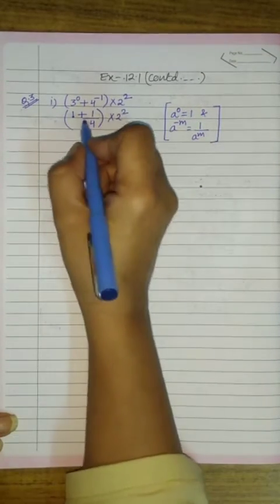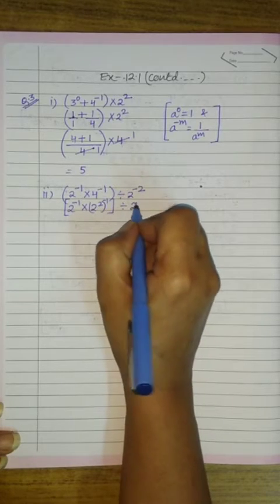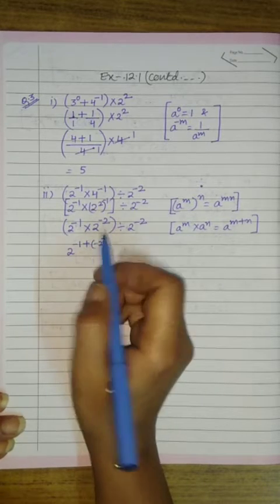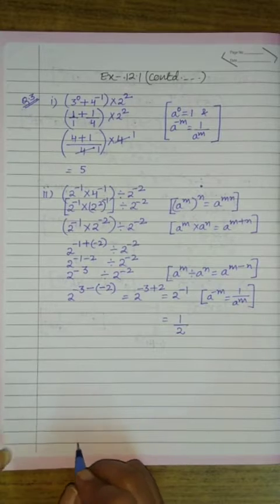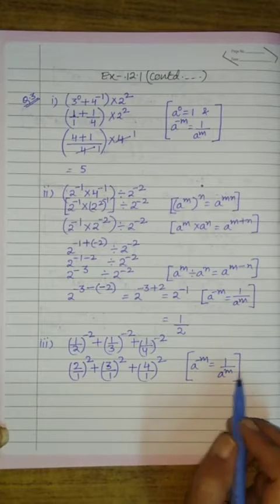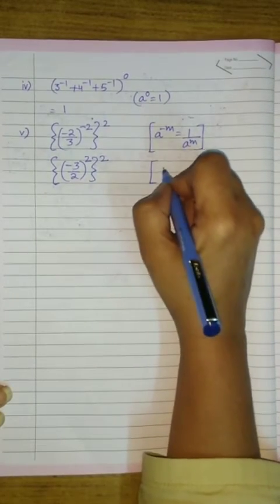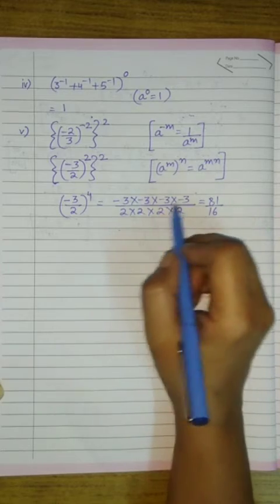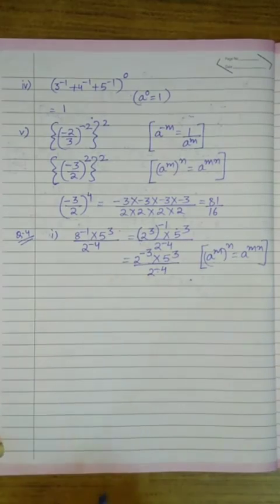Exponents and Powers (Part-3) Ex-12.1